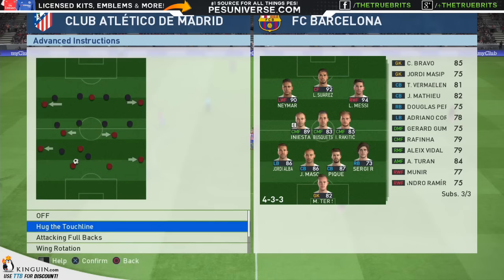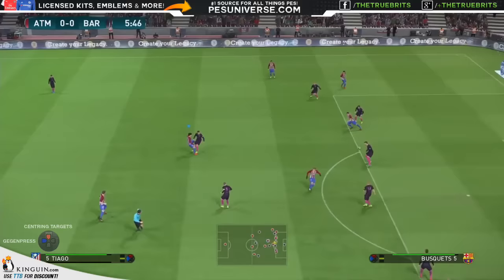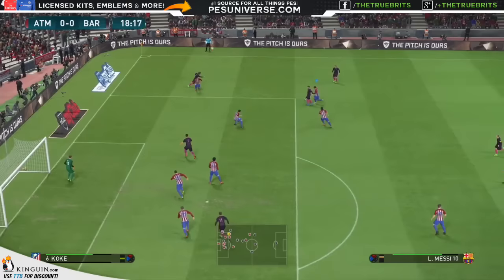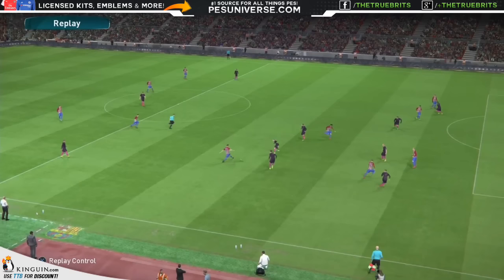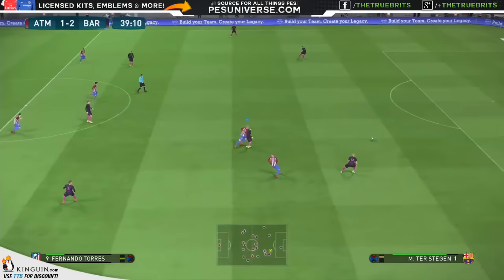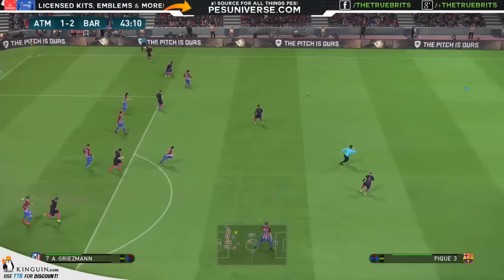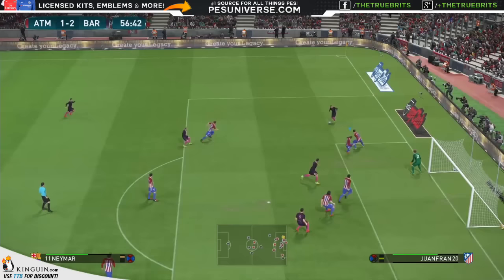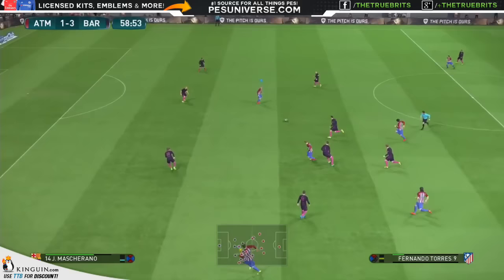[TTB] PES 2017 Adaptive Ai Gameplay - Ingame Tactics, CPU Possession & More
Be sure to check out the other PES 2017 videos!